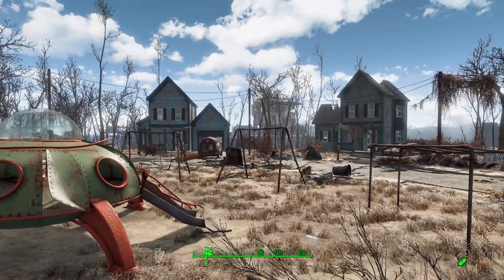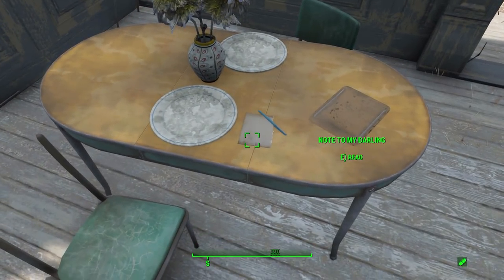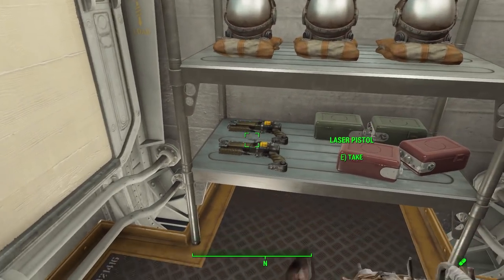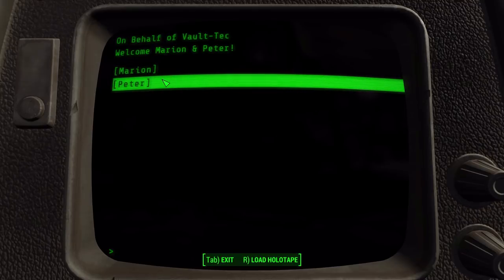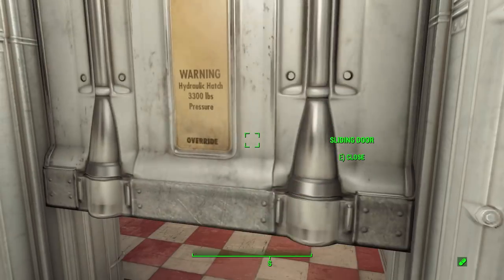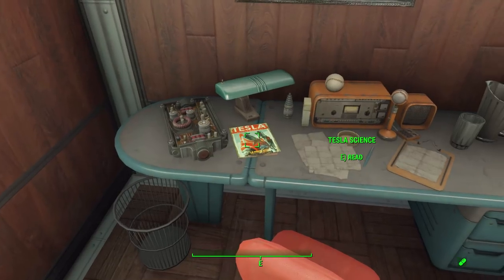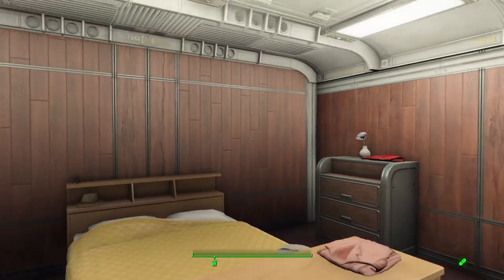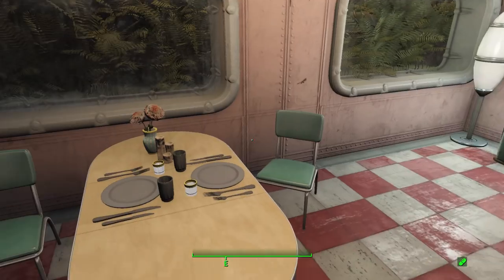Fallout 4 Mods - A Vault For Two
In this episode I mess around with The A Vault For Two mod which adds into the game a small private vault meant as a new player home.